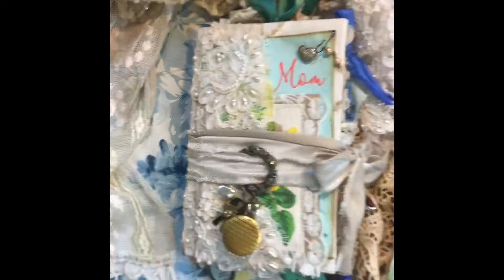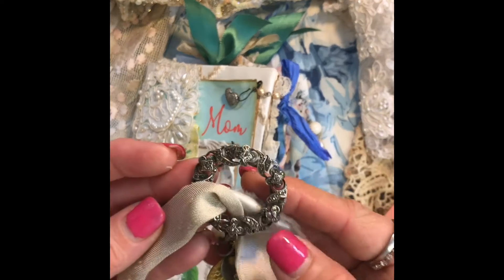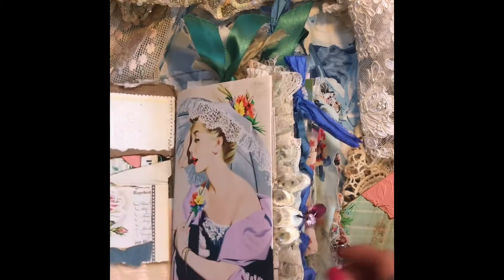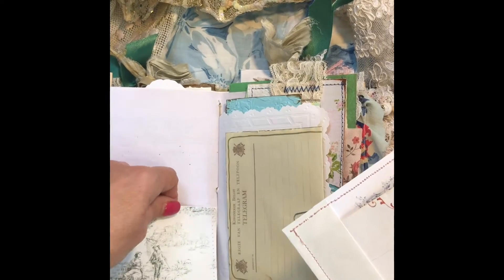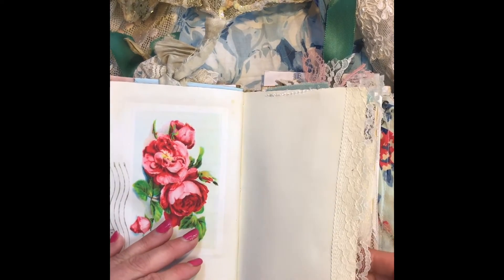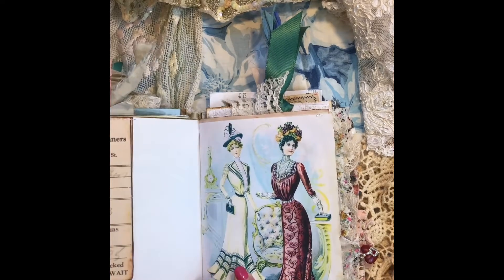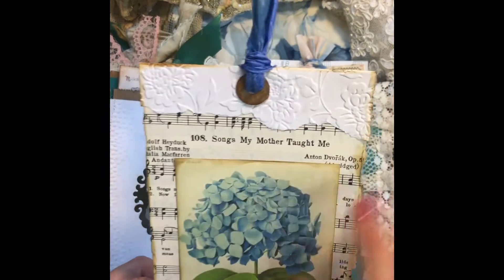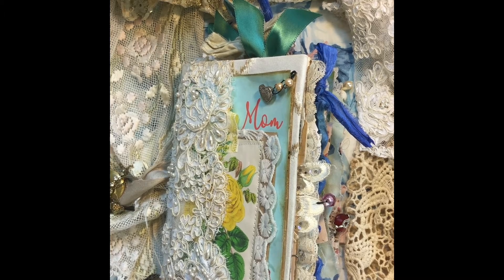Love, Not Gloria Junk Journal Flip Through